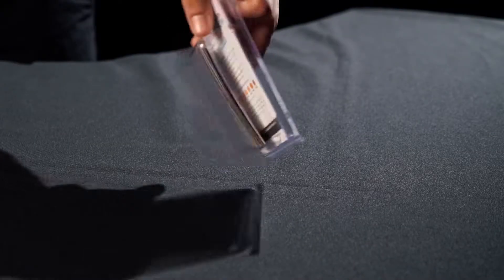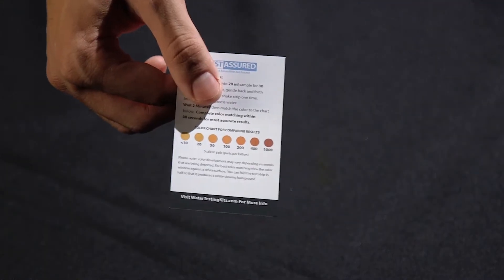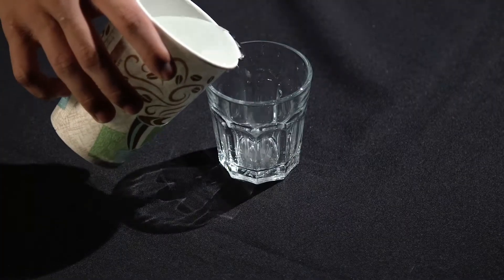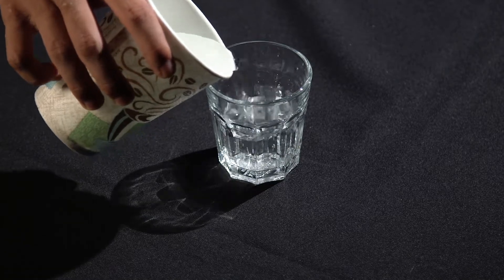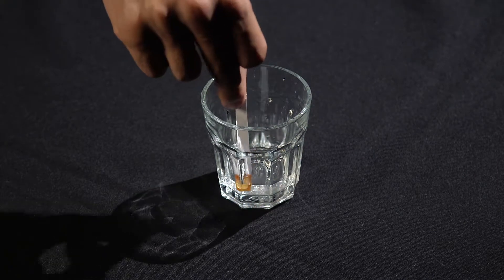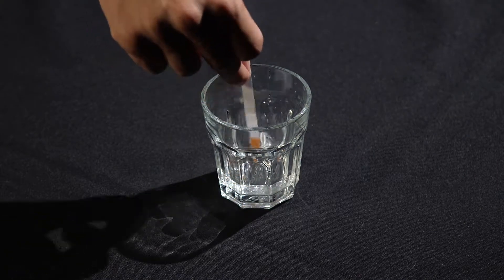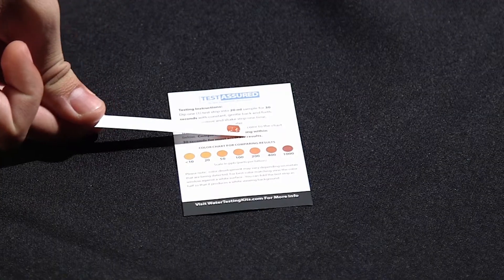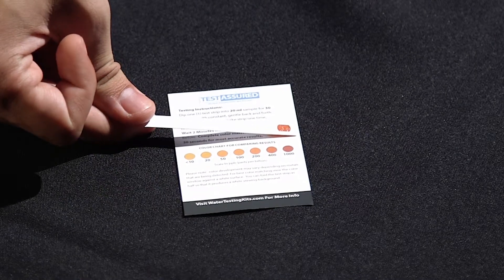How To Test For Heavy Metals In Water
In this video, we’ll show you how to quickly test your water for heavy metals.  These contaminants can leach into the water from the soil or old pipes.  Whether you have public water or a private well, you should test your water at least once a year for the presence of heavy metals.  Our easy to use Heavy Metals Test Kit will quickly show you if your water contains Copper, Lead, Cobalt, Nickel, Zinc, Cadmium, Mercury, and other +2 valence metals.

Heavy Metal Test Kit Includes:
-10 foil wrapped test strips with long shelf life
– Easy to read color chart to see metal levels
– Detailed instruction guide